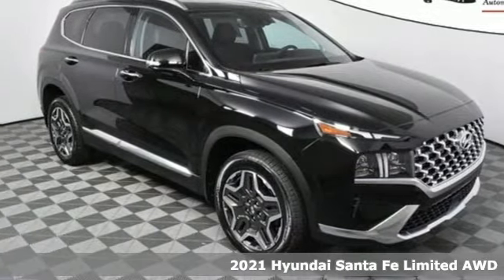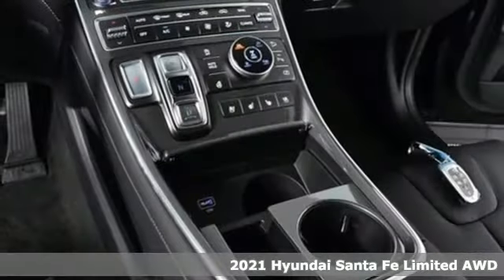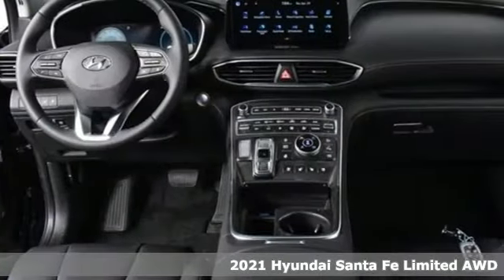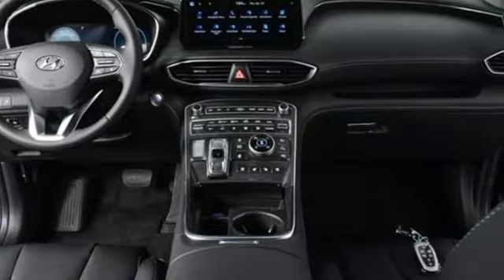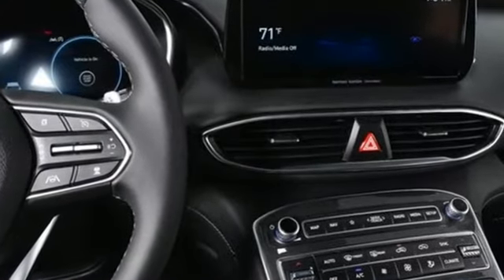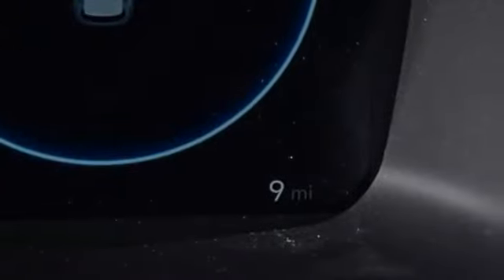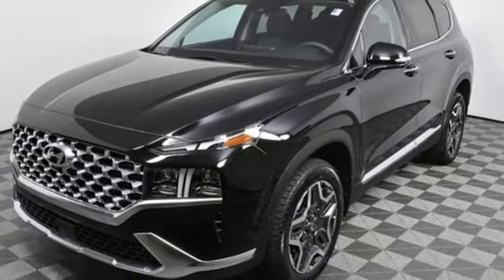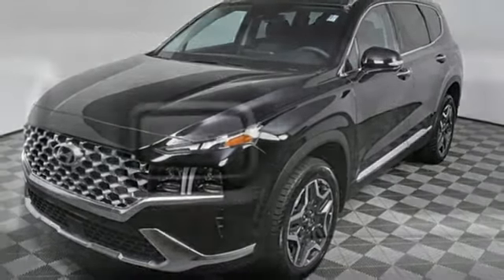New 2021 Hyundai Santa Fe Atlanta Duluth, GA HF21098 - SOLD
Year: 2021
Make: Hyundai
Model: Santa Fe
Trim: Limited
Engine: I4
Transmission: Shiftronic
Color: Black
Interior: Black
Stock #: HF21098
VIN: 5NMS4DAL3MH352766
2021 Hyundai Santa Fe Limited AWD, Black Leather.br21/28 City/Highway MPGbrbrJim Ellis Hyundai/Genesis of Atlanta is a 15 Year Consumer Choice Winner! We include Lifetime Powertrain Coverage at no additional cost.brbrSale Price Includes all available discounts and rebates. Give us a call to confirm availability and schedule a hassle free test drive! We are located at: 5785 Peachtree Industrial Blvd, Atlanta, GA, 30341. Not all rebates are compatible with all finance programs. Please see dealer for details and final price. Price includes $699 dealer fee plus the following:$500 - HMF Standard Rate Bonus Cash . Exp. 05/03/2021 $750 - Retail Bonus Cash. Exp. 05/03/2021

Address:
5785 Peachtree Ind Blvd